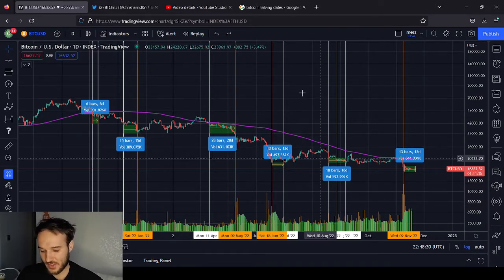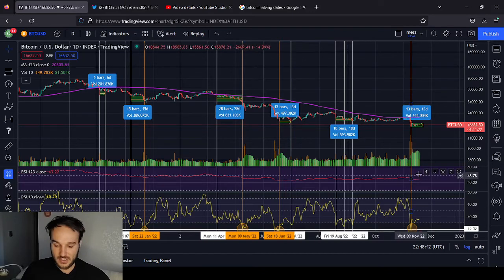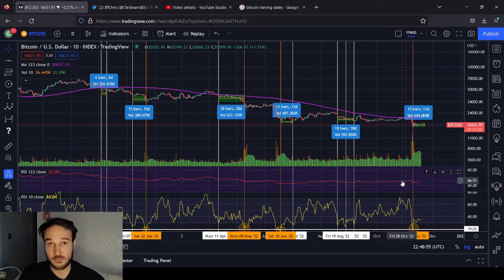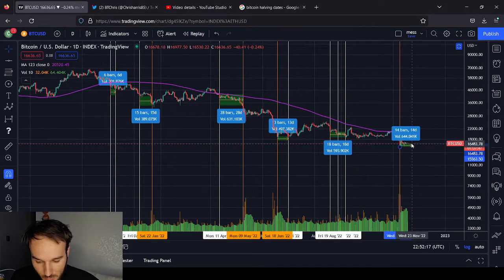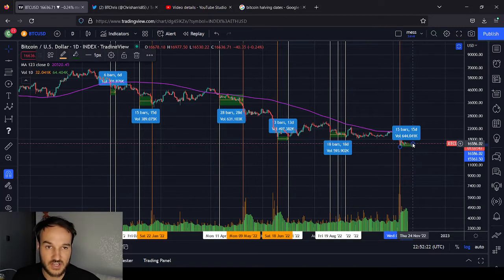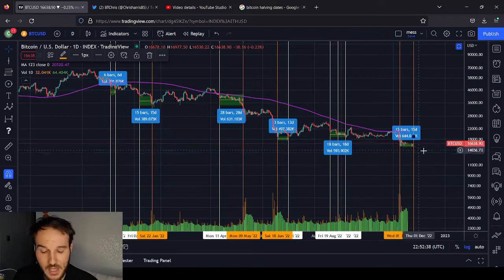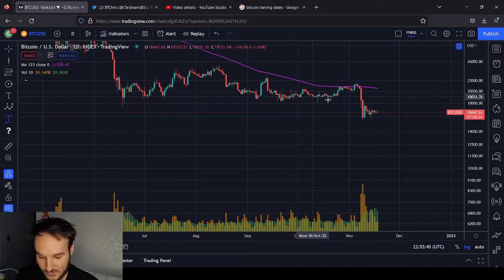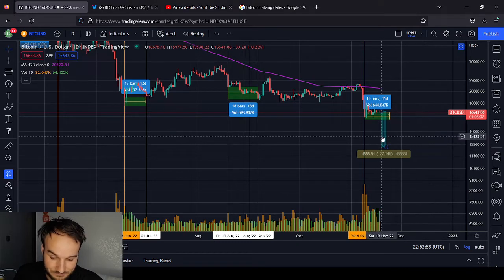Bitcoin Immediate Term Analysis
A video explaining what we could expect to see from bitcoin in the next week or 3

thank you all, happy thanksgiving

follow e on twitter @chrisharris85